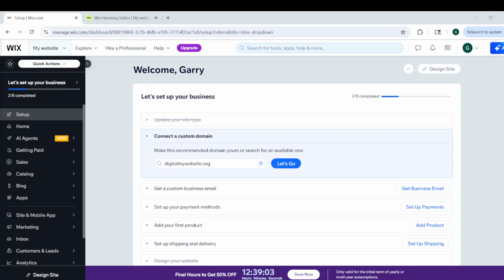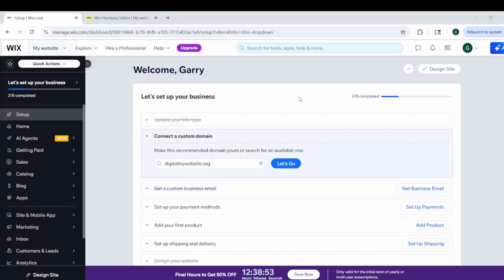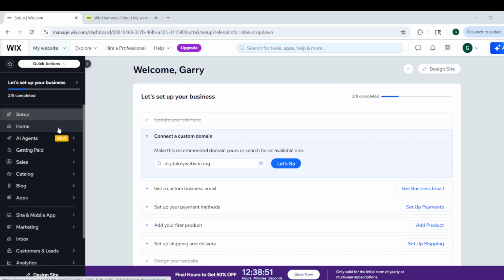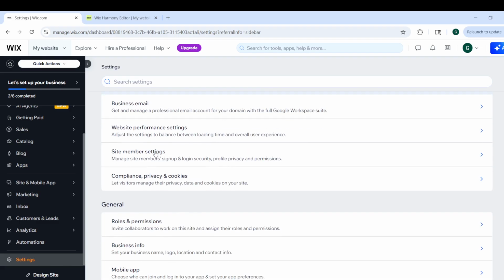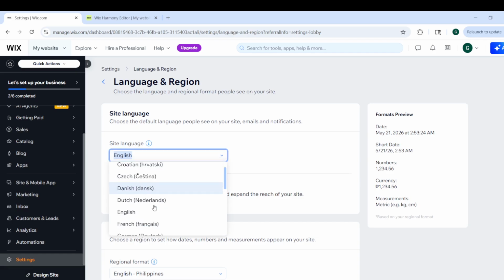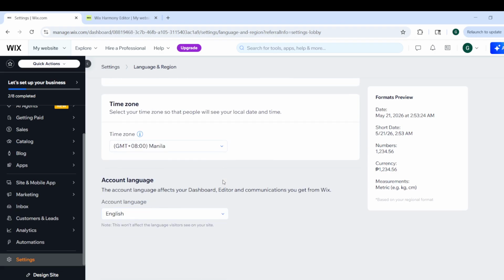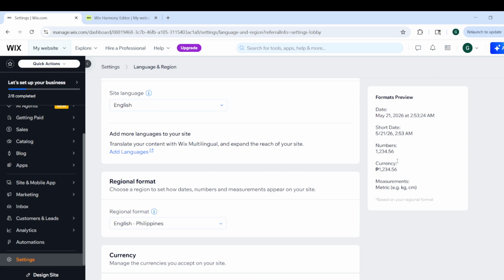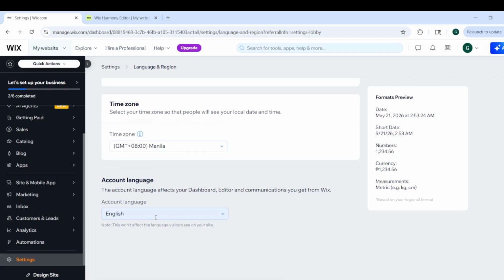How To Change Main Language On Wix [2026 Guide]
In Todays Video, We Cover: How To Change Main Language On Wix, Change default language in Wix, Wix set primary site language, Microsoft Wix modify master language, How to change main site language on Wix, Switch default language for new pages Wix, Wix Multilingual dashboard tutorial, Change regional settings Wix website, Customize baseline language asset settings Wix, Change default directory language Wix, Wix language settings update for all pages, Advanced Wix localization customization, Update default system language Wix, Website internationalization layout settings, Set standard regional destination Wix